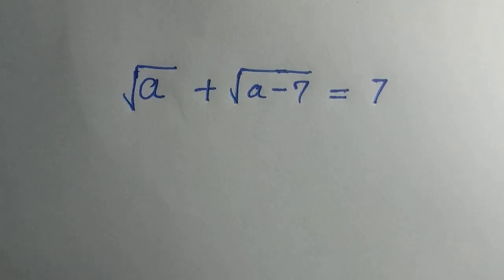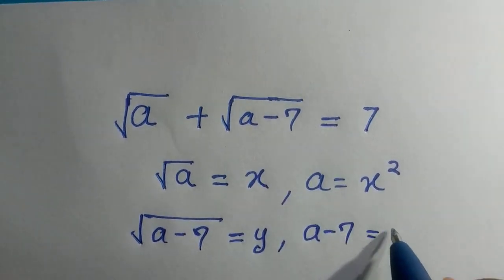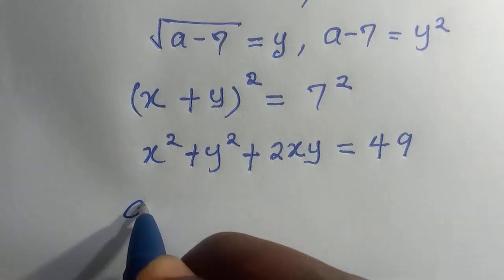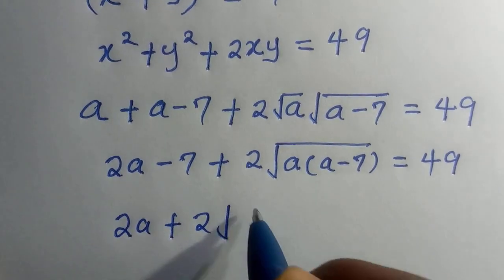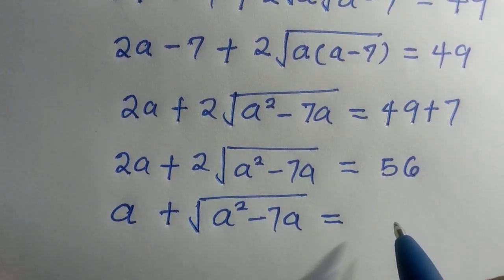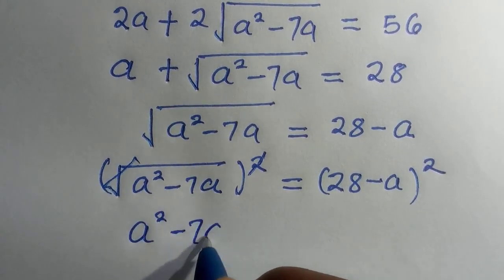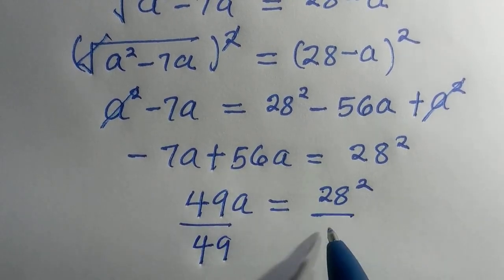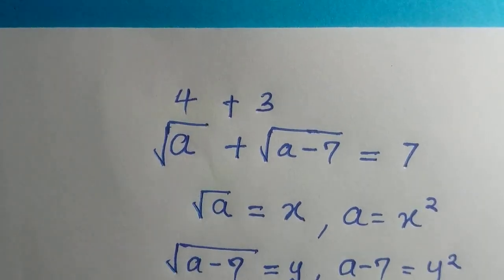A Nice Algebra | Square-root simplification | Find "a".